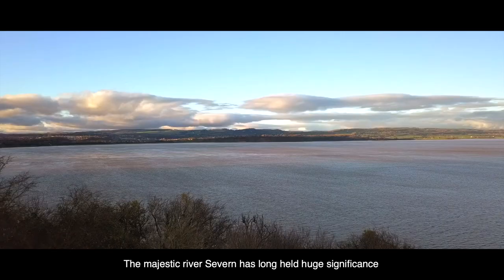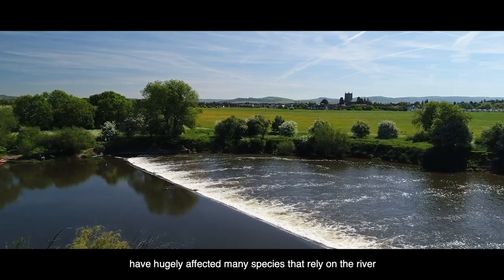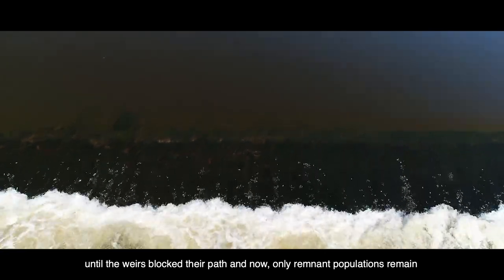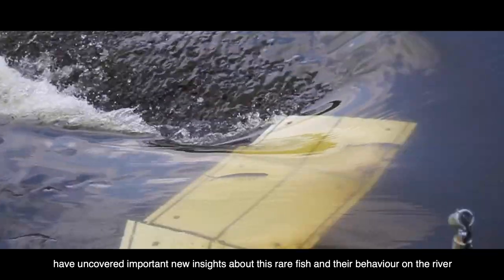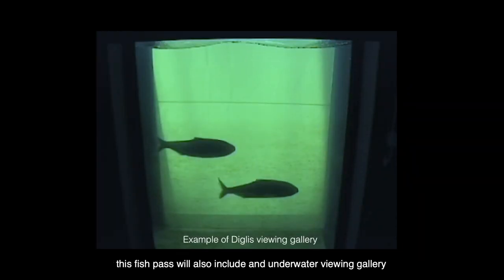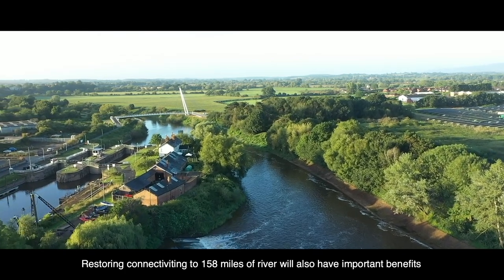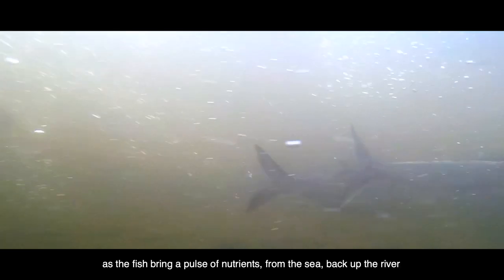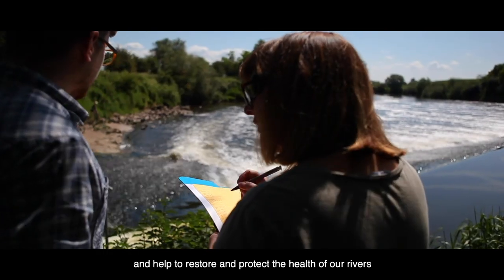Unlocking the Severn - project documentary trailer (with captions)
For WorldRiversDay this video trailer for our project documentary gives a great oversight of our project
Partners: Canal River Trust, Severn Rivers Trust, Environment Agency, Natural England.
With thanks to our funders: National Lottery Heritage Fund and EU LIFE programme.

Film: Nina Constable Media